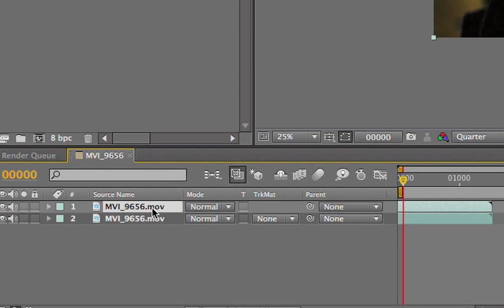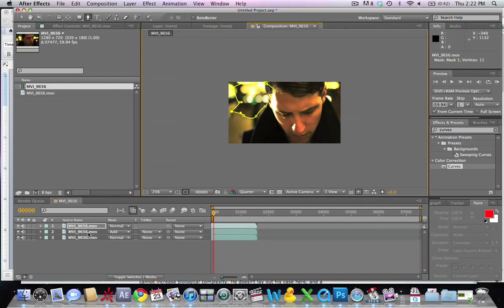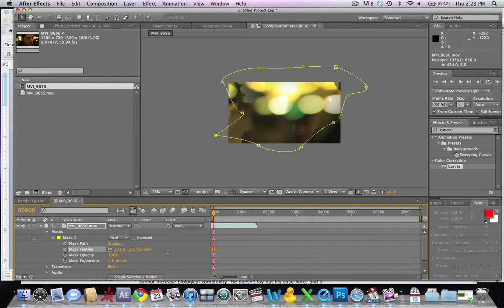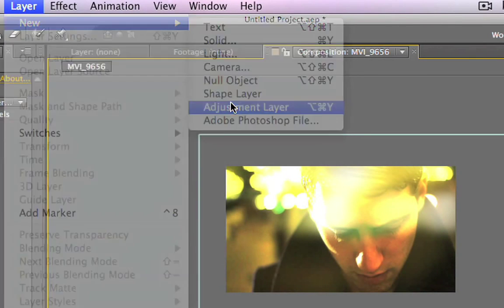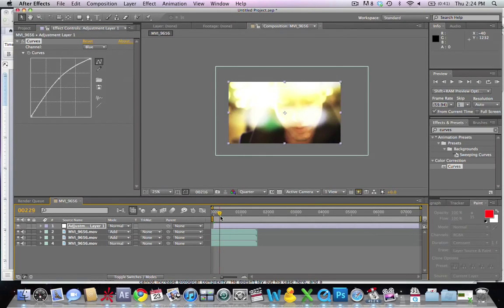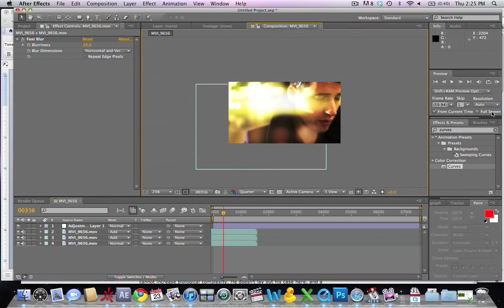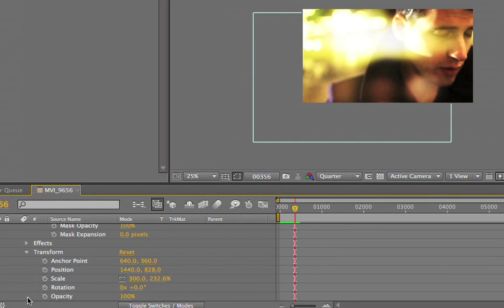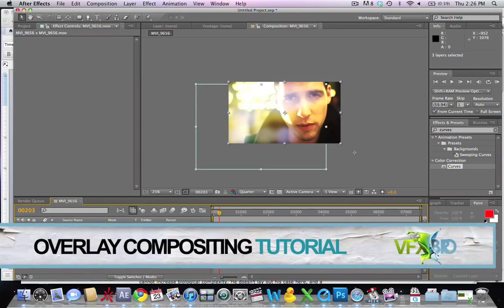After Effects Tutorial Compositing Overlay